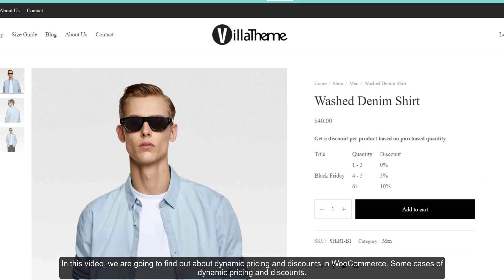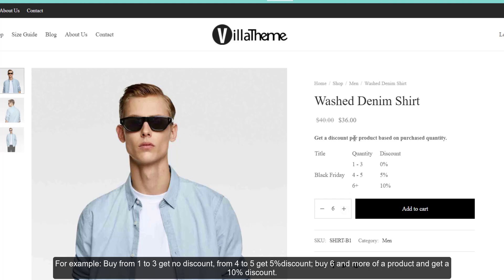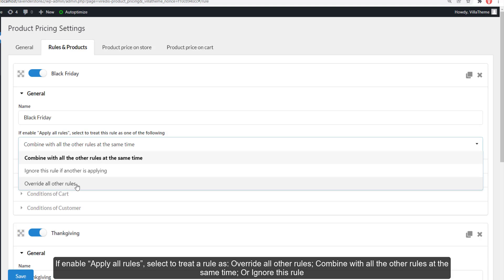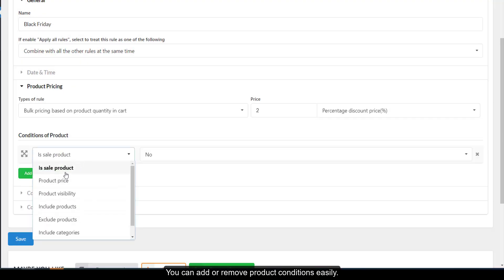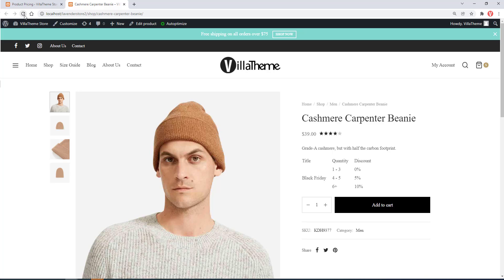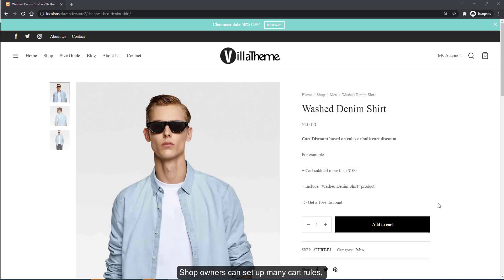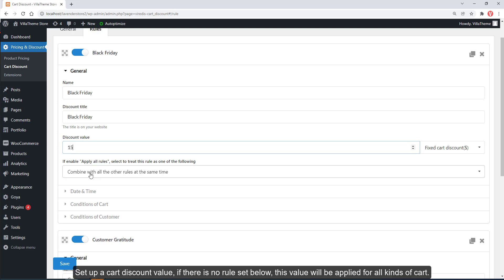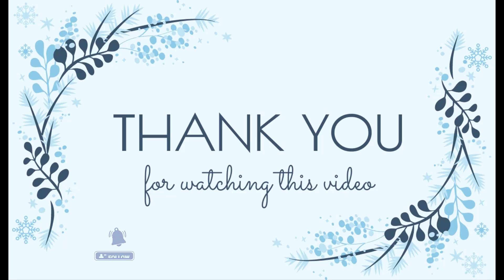How to install and use REDIS WooCommerce Dynamic Pricing and Discounts plugin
There are numerous reasons why you should use dynamic pricing on your website. It's a great way to increase product sales because you're encouraging customers to buy more items in order to qualify for the discount. Discounts are also an excellent way to introduce new customers to your products and raise the average order value.
Bulk discounts or discount based rules in WooCommerce, you'll need a plugin making discounts, and the Redis WooCommerce Dynamic Pricing and Discounts plugin will come in handy.
REDIS – WooCommerce Dynamic Pricing and Discounts is an advanced product pricing plugin which helps shop owners to configure discount types and pricing for products and cart. Shop owners can configure WooCommerce Dynamic Pricing and Discounts, offer attractive prices or discounts for customers based on cart conditions or product quantity.  WooCommerce Dynamic Pricing and Discounts promises to motivate purchases and increase revenue for shop owners.

This video guides you on how to install and use this plugin.

00:00​ Intro.
00:55  Install WooCommerce Dynamic Pricing and Discounts plugin.

A. PRODUCT PRICING
01:25 Product pricing
03:53 Discount exact amount you enter
04:10 Bulk Pricing based on product quantity
Configure product pricing discount based on conditions
05:05 Date and time rules.
05:24 Product conditions.
05:55 Cart conditions.
06:34 Customer conditions.

B. DISPLAY DISCOUNT PRICE ON THE STORE
07:03 Display discount price on the store

C. CART DISCOUNT
09:07 Cart discount
Configure cart discount based on conditions
11:15 Date and time rules
11:43 Cart conditions.
12:16 Customer conditions.